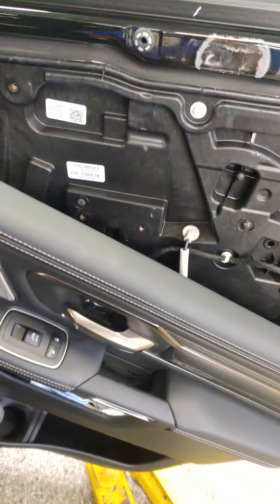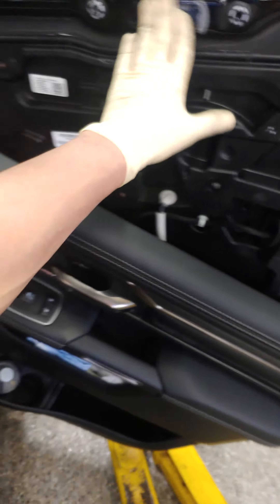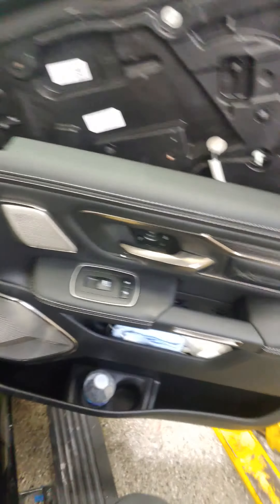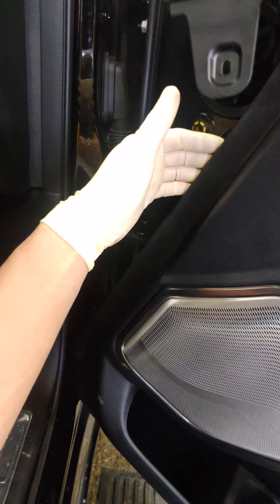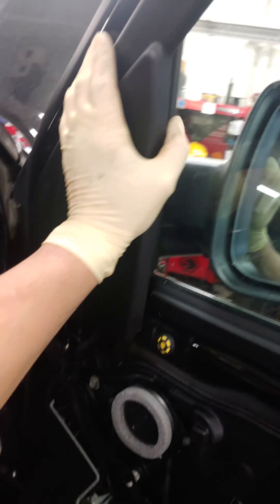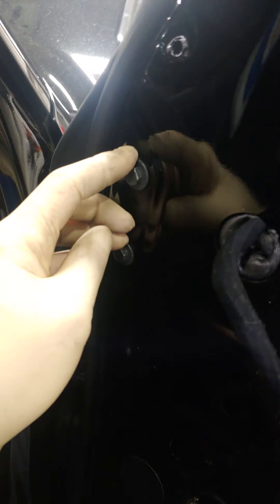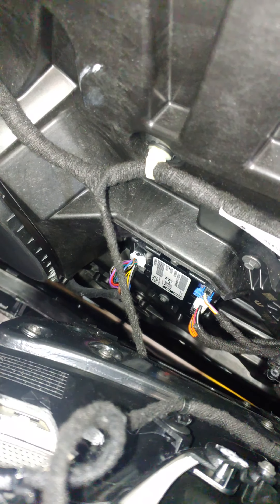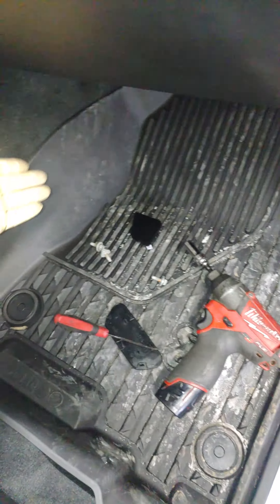2021 Ram passenger mirror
trim tool 10 mm socket and a pick that's all you need